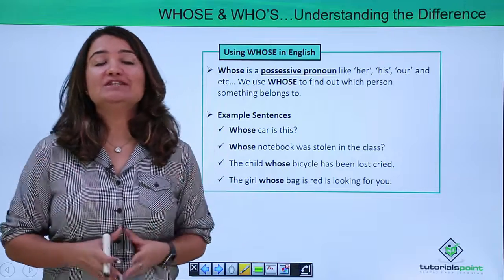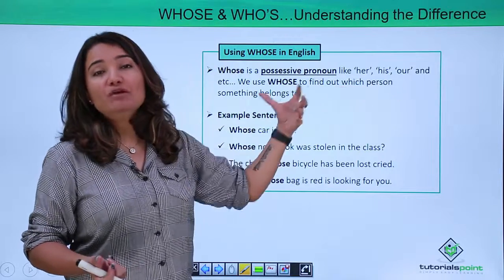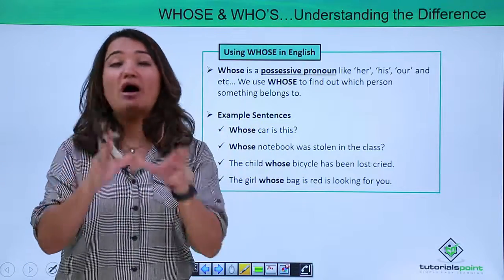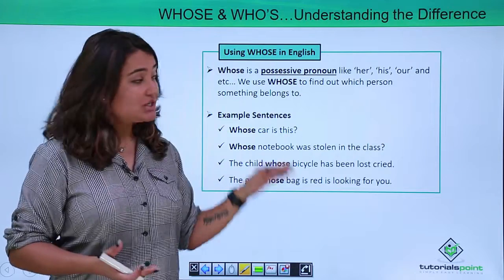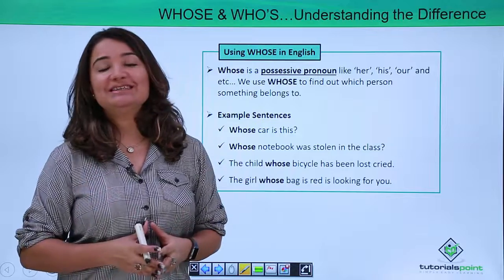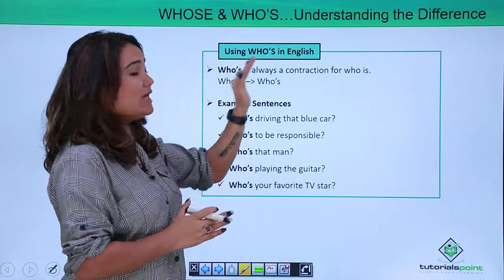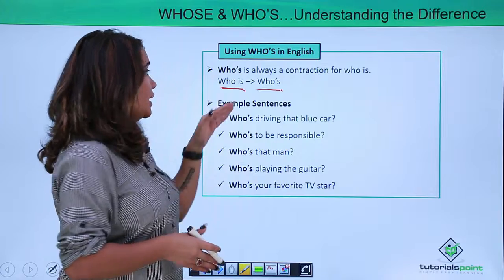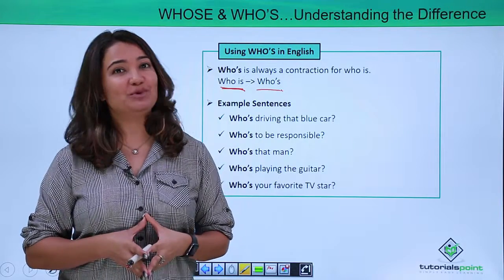WHOSE and WHO'S Understanding the Difference